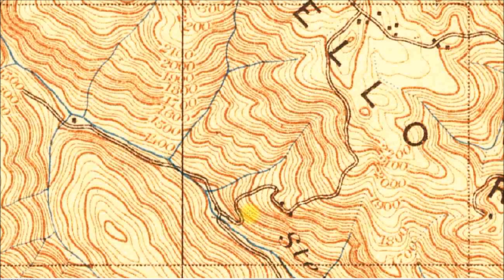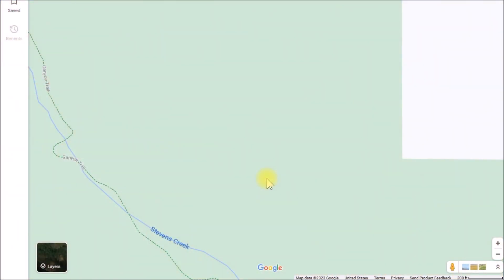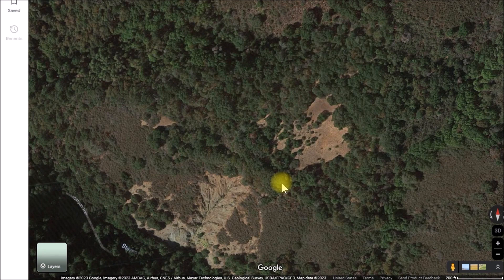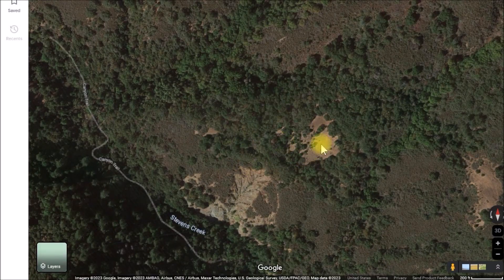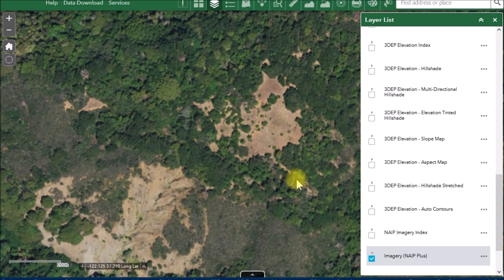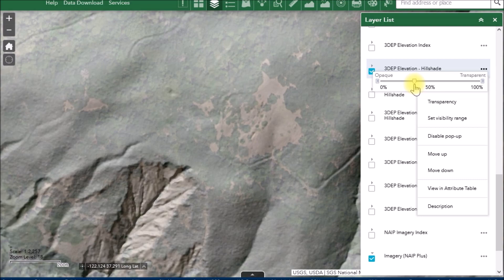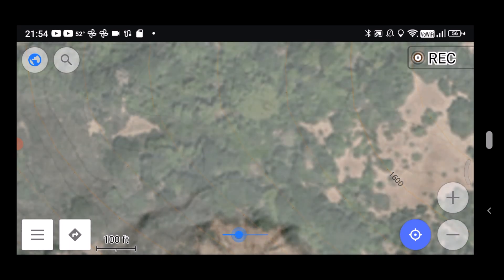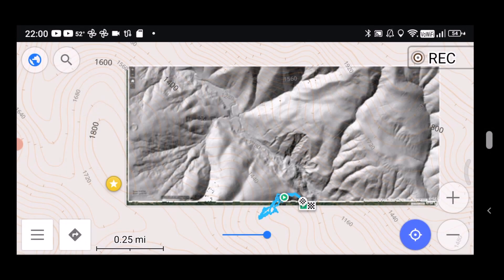Aerial Imagery Map for OsmAnd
I was about ready to give up exploring this old road that shows up on the 1895 USGS historical top map.  But, I came up with a new tool that'll really help the next time I head up that road

Timeline:
0:05 Historical Topo Map
1:50 Google Maps
2:21 Satellite View
2:51 3D View
4:36 Grassy Meadow
5:10 USGS National Map Viewer
5:51 Hill shade overlay on aerial view
7:30 OsmAnd overlay demo

The key revelation was to add an aerial imagery base map and then use a transparent hill shade overlay map to help visualize the areas of trees, brush and grass up on the bench that starts around 1600 ft. elevation.  It turns out there's a large, grassy meadow up there that should make getting around the area possible.  There are signs of many old roads as well as possible excavations that are worth another trip up here next spring, which is the best time to venture up here.

If anyone has any information regarding this area, post up in the comment section below.  I've been trying to track down a copy of "History of Black Mountain and Monte Bello Ridge", 1959, George Morell.

I don't think there's an imagery base map available for OsmAnd.  I don't need one for the entire country, I only need one for the area that my individual hill shade map covers.